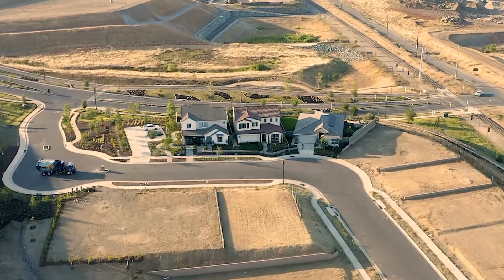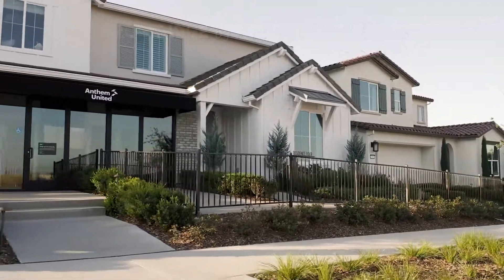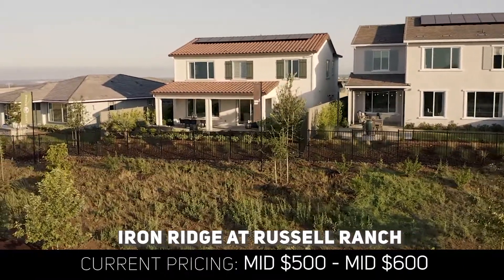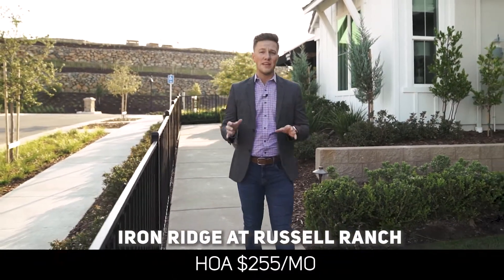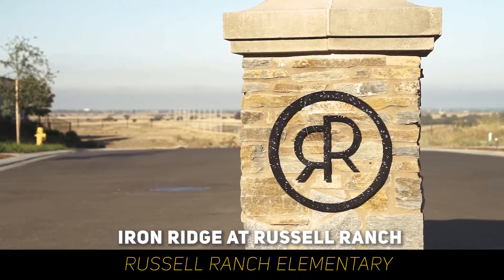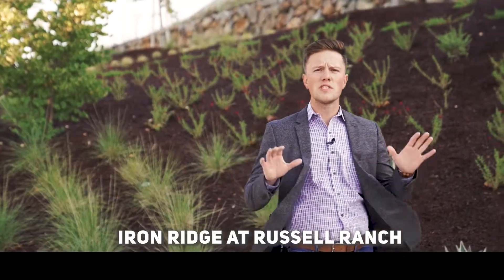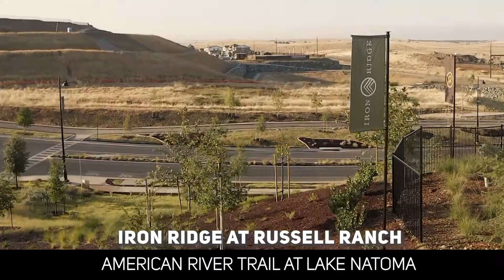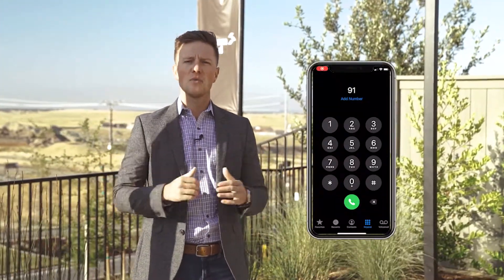New Development in Folsom - Iron Ridge at Russell Ranch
Check out Iron Ridge at Russell Ranch in Folsom! A New Development Community that is offering you a unique new-home experience from the hills!

Here's what it offers:

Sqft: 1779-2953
Beds: 3 - 5
Baths: 2 - 4.5
Taxes: $243/mo
HOA: $255/mo
Schools: Folsom-Cordova Unified School District:
- Russell Ranch elementary
- Folsom High School
- Folsom Lake College
Parks: Handy Family Park, Future Community Parks Coming Soon!
Amenities: Johnny Cash Trail, American River Bike Trail near Lake Natomas, Hinkle Creek Nature Trail